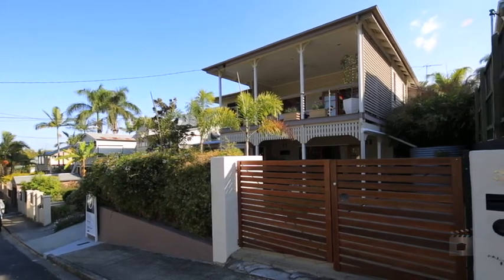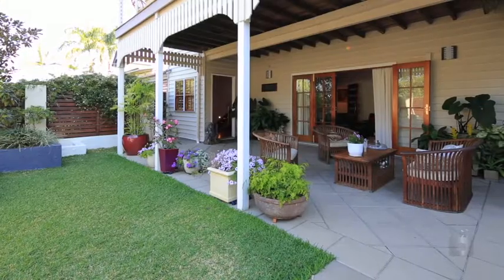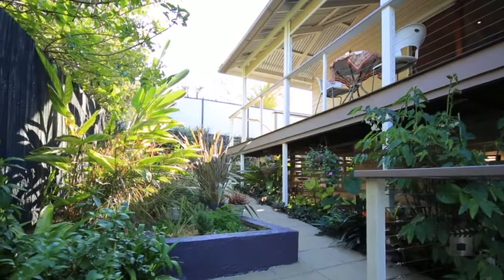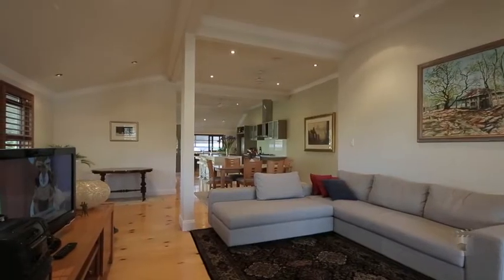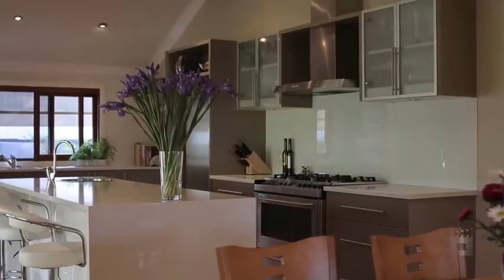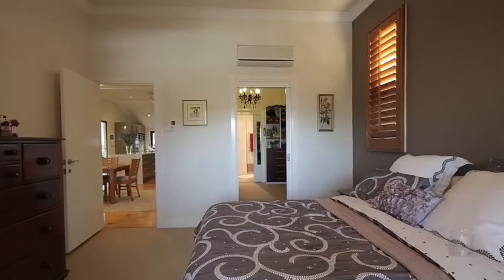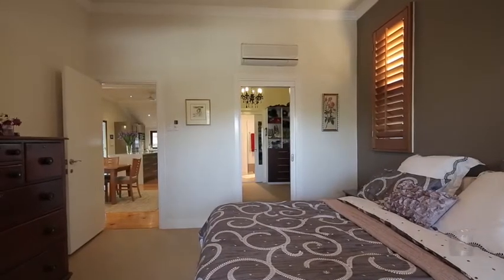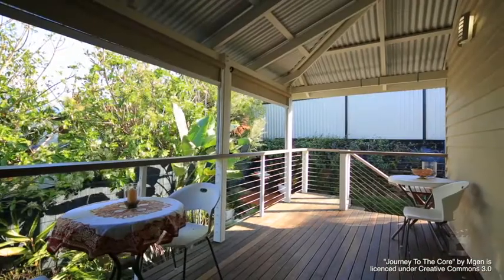39 Strath Street, Highgate Hill :: Place Estate Agents | Brisbane Real Estate For Sale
Walk to the City from This Beautiful Home on 450m2
A stunning example of a beautifully renovated colonial home, updated for maximum lifestyle and enjoyment by the entire family.Â Acute attention to detail has been paid to the meticulous overhaul of this immaculate residence. Beautifully presented and exuding a welcoming feel, once you enter this home you'll never want to leave.

Spanning two well designed levels, an intelligent look at the floorplan has ensured every space is functional, practical and seamless. From the study nook tucked away near the living area, to the temperature controlled wine cellar near the front door, this home packs a lot of punch and is a must to inspect.

If you're looking for wow factor, you'll find it in the amazing gourmet kitchen. A cooks and entertainers delight with two dedicated food prep areas including two sinks, massive gas cooktop, stone benches, an abundance of storage, island bench with room to enjoy breakfast and it all opens seamlessly to the private side deck.

Gorgeous timber floors grace the entire home, as do beautiful high ceilings, downlights, split system & ducted air conditioning and ceiling fans. The list really does go on...

There are three generous sized bedrooms including the sumptuous master retreat with an amazing walk in robe with built in cabinetry and enough storage to appease the most fastidious fashionista, add to this a beautiful his & hers vanity and you have an amazing suite to retire to every night.

An expansive multi purpose room, separate storage room,Â keyless entry, manicured landscaped surrounds, fully fenced 450sqm allotment and double car accommodation complete this outstanding contemporary residence.

The location here is second to none. Where else can you stroll down the hill to South Bank train station? Or just a little further brings you to the vibrant cosmopolitan hub of South Bank, with all the restaurants, cafes, bars, cinemas, galleries theatres and more, all just moments away.

An opportunity not to be missed, our sellers are off for a "Tree Change" and are ready to sell at or prior to auction.

Contact Ben White

T: 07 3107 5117 or 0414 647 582